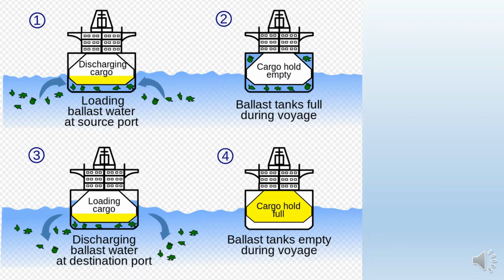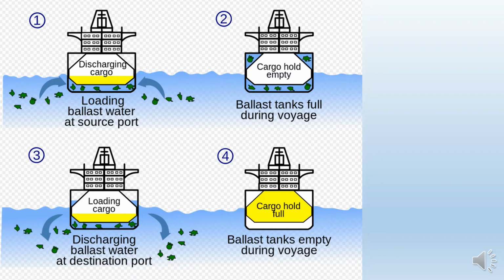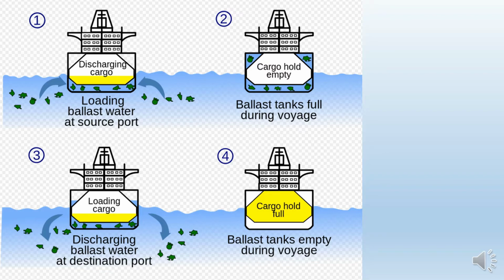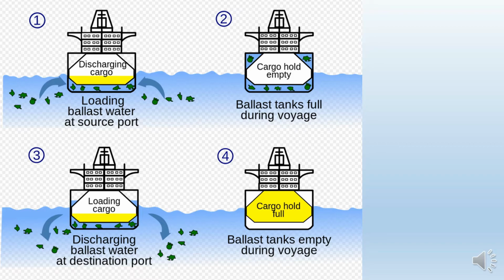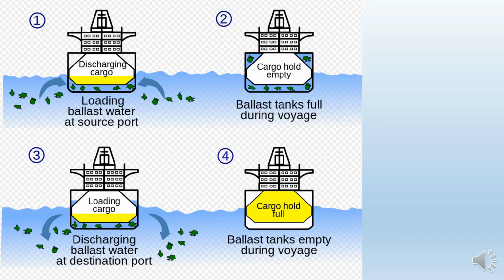What is Ballast Water? - If you are Offshore or Marine Professional then this is must!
The video introduces the audience with Ballast Water System. What is its significance for Offshore & Marine Professional.